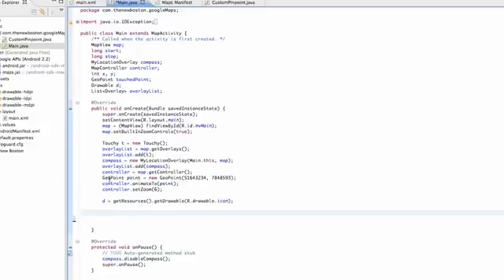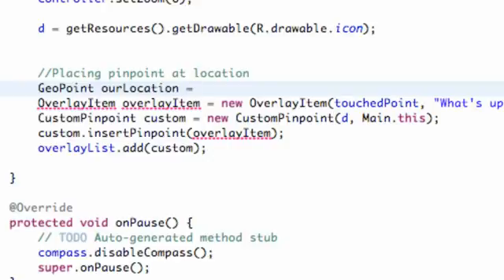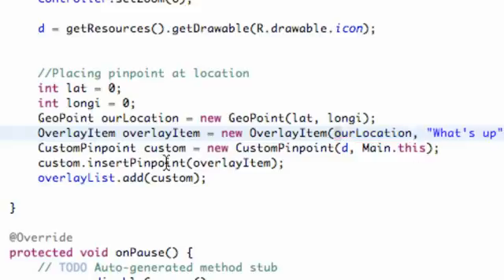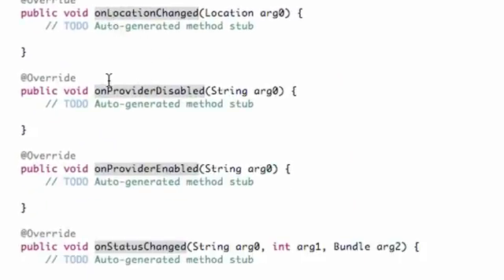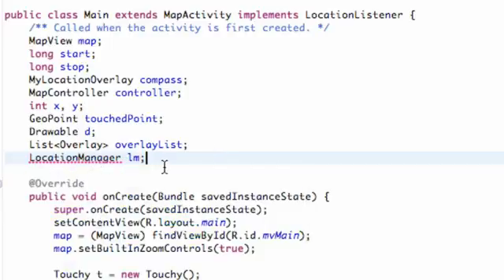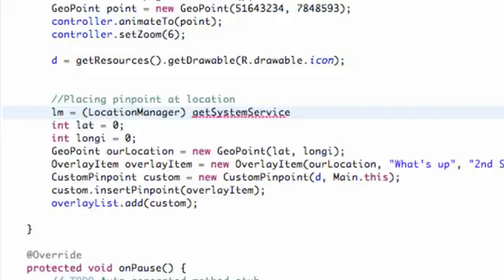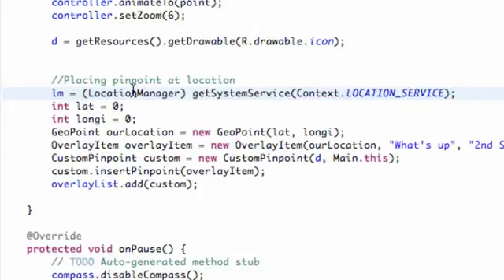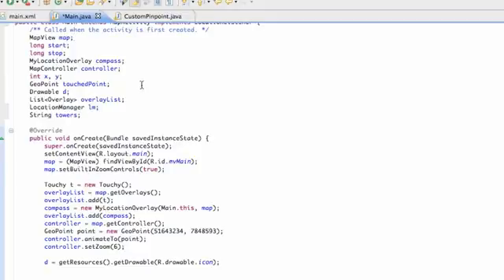Android Application Development Tutorials